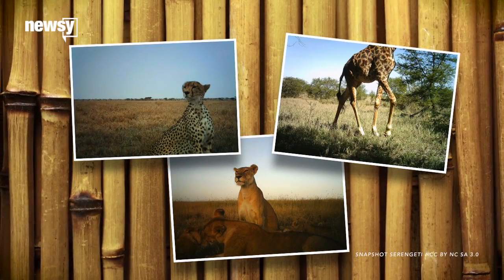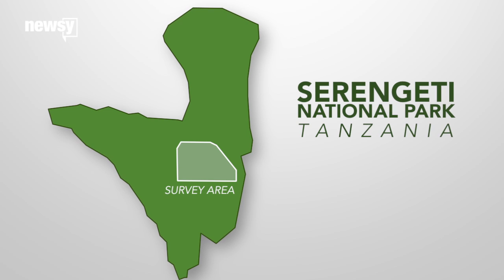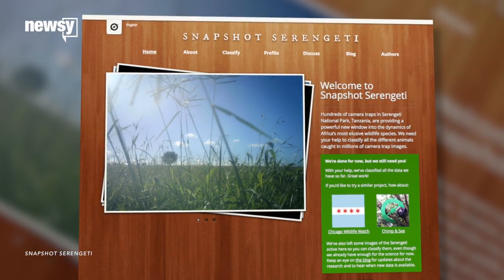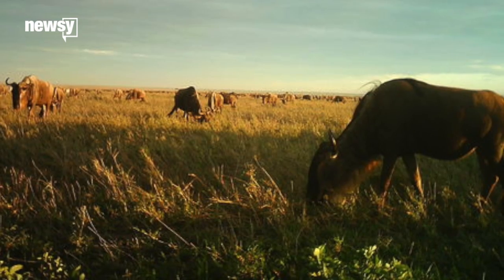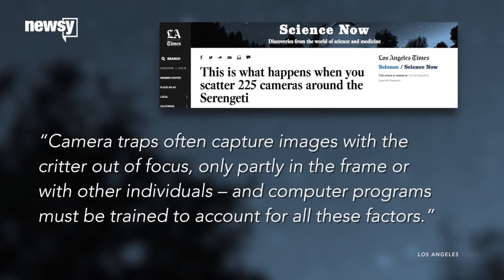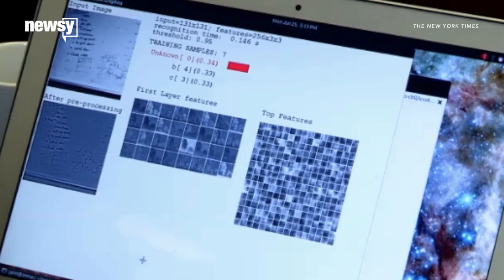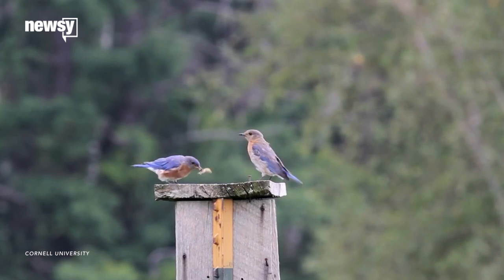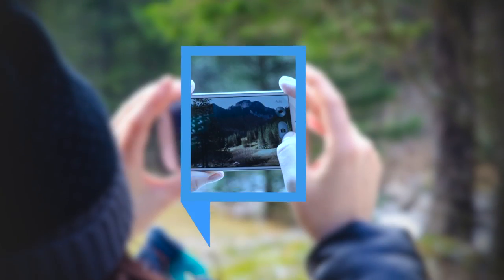Classifying Cat Pictures Could Lead To Smarter Computers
The million-plus images of the Snapshot Serengeti project could provide robust training for computers learning to recognize objects.

Transcript:
These aren’t just safari photos. The million-plus images of the Snapshot Serengeti project could be a significant boon to both conservationists and the scientists training our computers to recognize the abstract makeup of images: to know that’s a cheetah or those are giraffe knees.

The project started in 2010 when then-doctoral student Alexandra Swanson set up 225 automated cameras in a rough grid to capture wildlife moving around in Serengeti National Park in Tanzania.

In 2012, some of the cameras’ collected images — about 300,000 shots of local wildlife — went online so people could help identify the subjects.

Visitors can narrow down which animals are in a shot by filtering for characteristics such as body type, whether it has a tail and what its fur pattern looks like.

The data shows on average, these volunteer naturalists are 97 percent correct. In case of ambiguous images, they cast majority votes.

What’s more, the researchers say this is the perfect opportunity to train our computers to better recognize various animals.

Not only do they now have a huge pile of pre-identified images to work with, the Los Angeles Times explains the candid nature of each shot presents an important challenge.

“Camera traps often capture images with the critter out of focus, only partly in the frame or with other individuals – and computer programs must be trained to account for all these factors.”

Computer vision is a relatively new field, but it’s already making big strides.

“The computer, at the lowest level, begins to recognize very simple features, like the edges of objects,” said The New York Times’ John Markoff.

In one highly publicized experiment, Google’s neural computer network taught itself to recognize cats.

More recently, researchers at Cornell University’s ornithology lab have developed software that can reliably identify 400 of the most common species of bird in North America. (Video via Cornell University)

And computers are getting better at recognizing the abstract objects that make up a given image. (Video via TED)

Swanson and the rest of the team on Snapshot Serengeti expect their images will be used to push machine vision further along. In the meantime, their findings to date have been published in the Nature journal Scientific Data.

Sources:
Snapshot Serengeti